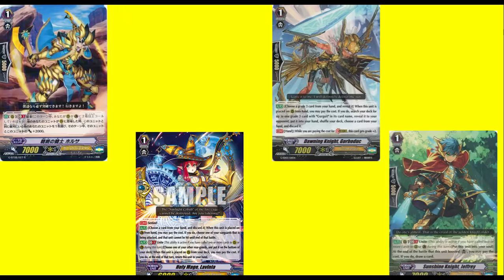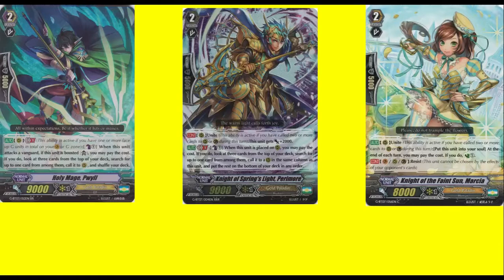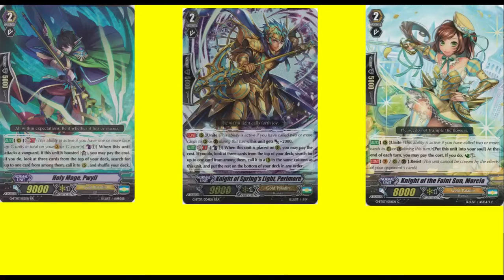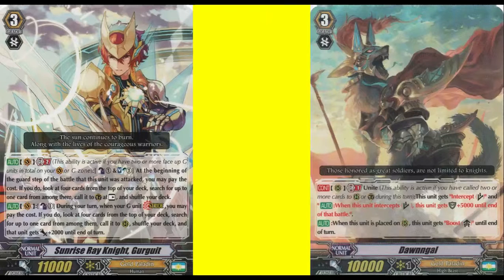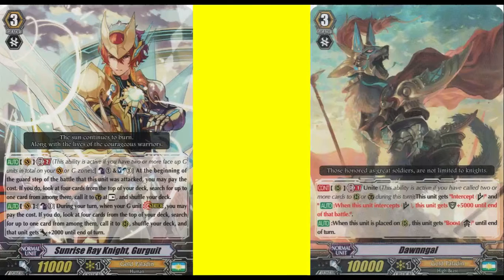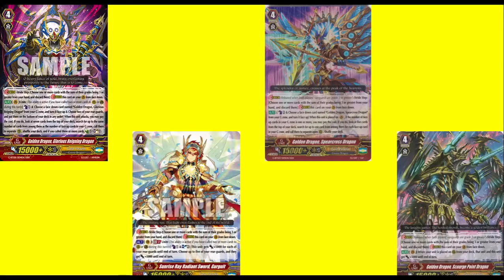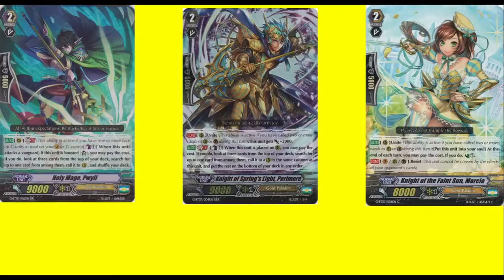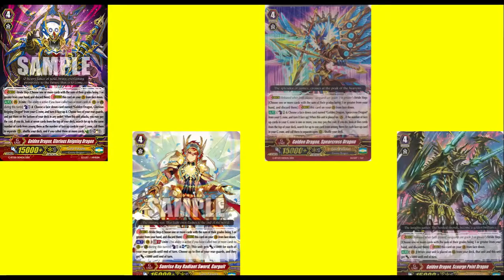Unite Deck Profile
Watch us play games live

Be sure to check out our blog for weekly articles and deck profiles.

Be sure to like the team on Facebook for more updates.